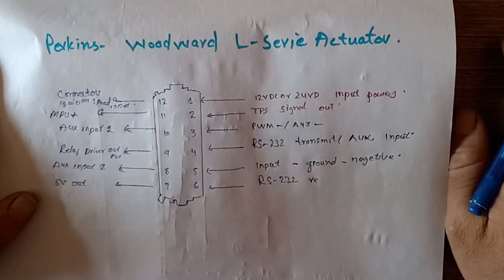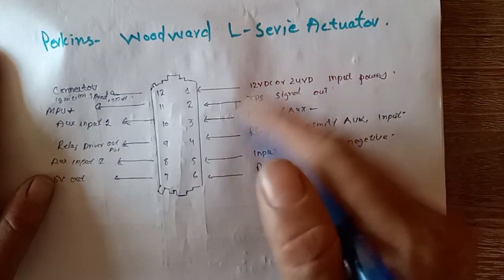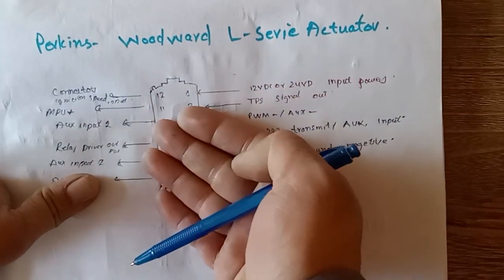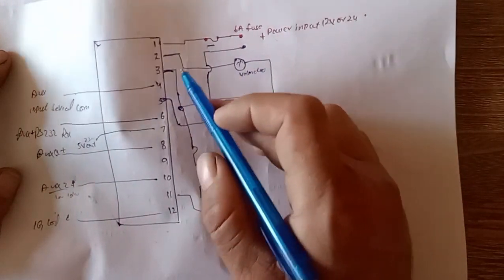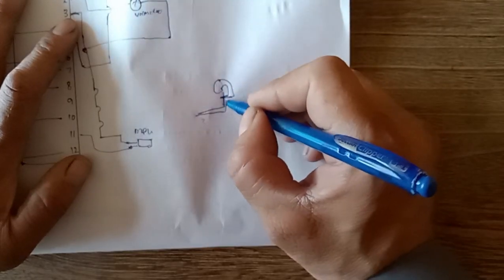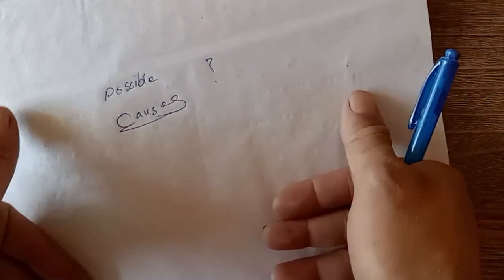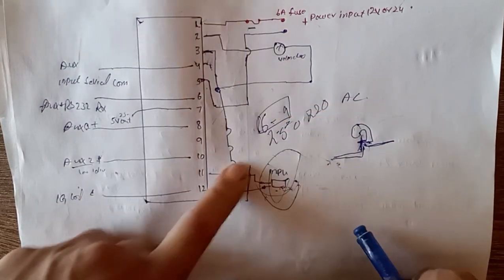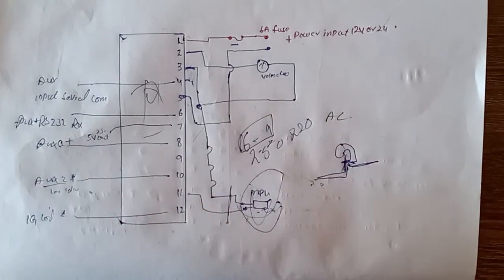Woodward Actuator L series 26250 wiring diagram, software information, working explanation